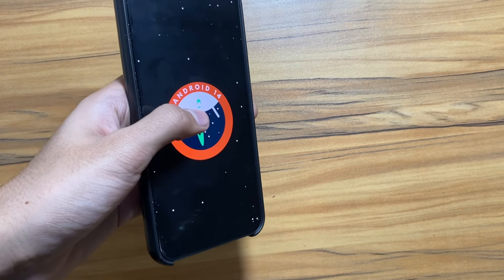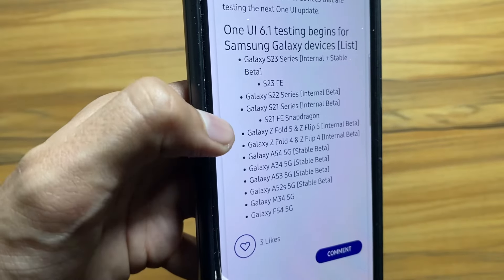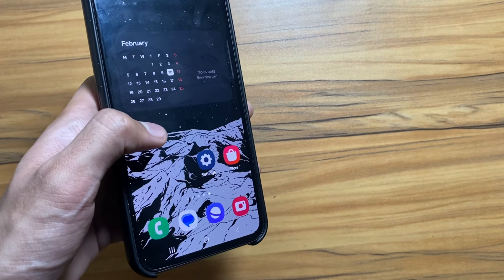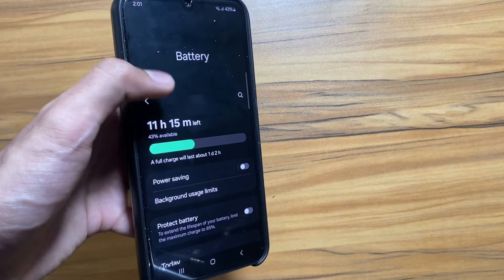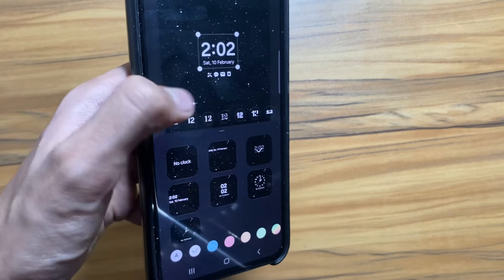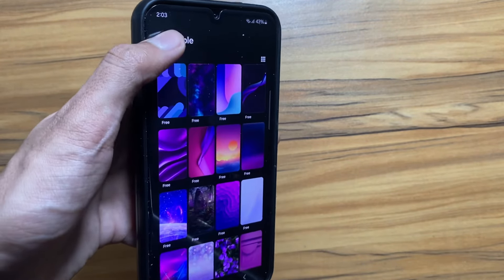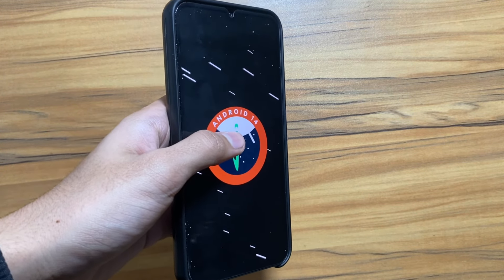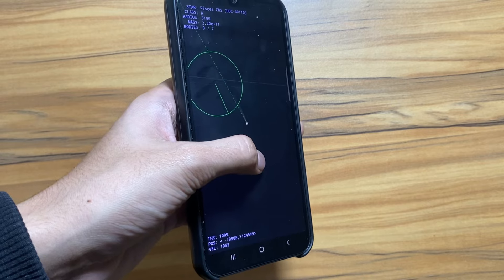Samsung Galaxy A54 - One Ui 6.1 Update List! New Features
So these are the updates regarding the one Ui 6.1 for Samsung Galaxy A54